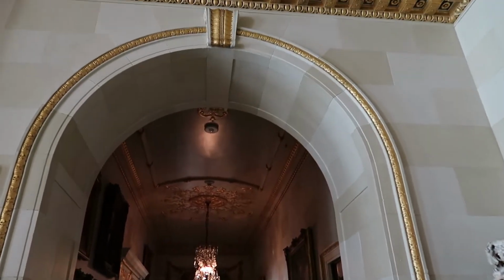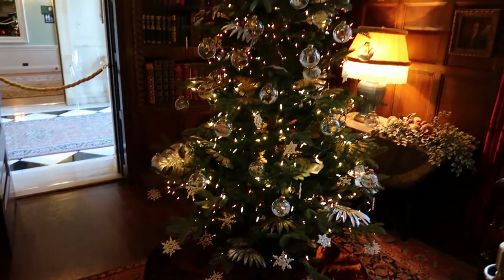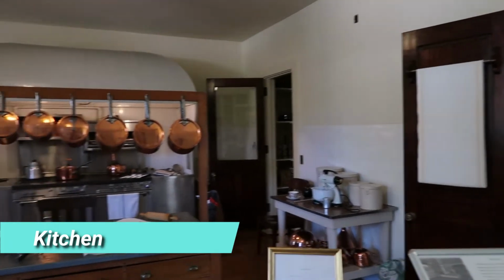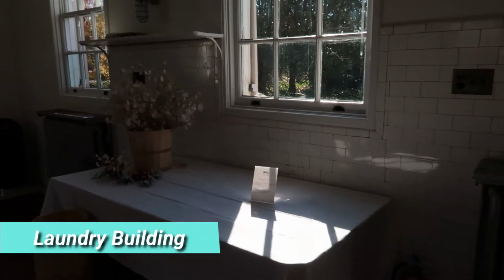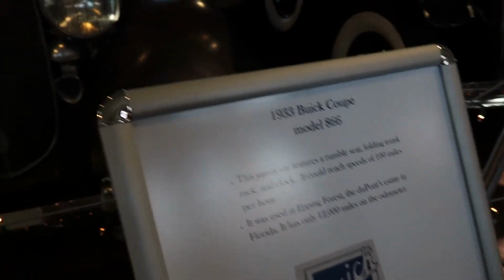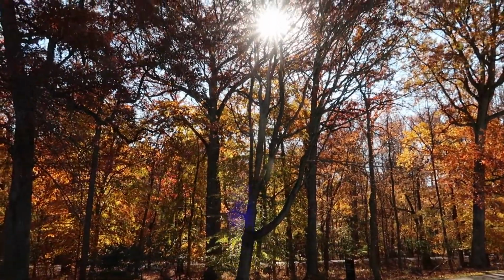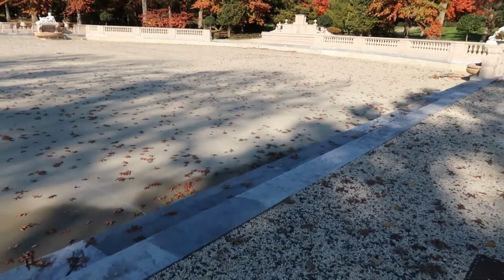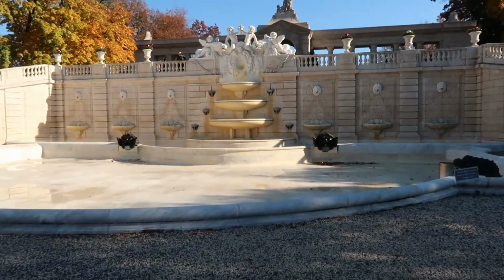Amazing Mansion Tour of Nemours Estate, Nemours Mansion And Gardens in Wilmington DE.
Join me four a tour of the incredible Nemours Estate, Mansion and Gardens in Wilmington DE.  This home of Alfred I Dupont is amazing and features the largest French Gardens in North America.  This comprehensive tour will show you all of the first floor of the Mansion.  The Laundry building, the chauffeur's garage, gate house, gardens and more.  Everything was beautifully decorated for Christmas with incredible trees in every room.  Wilmington Delaware is located just over the border and this makes a great location for a day trip or outing close to South Jersey.

Matthew Haviland
You're Real Estate Consultant For Life!

My name is Matthew Haviland.  I'm a Realtor based out of South Jersey.  I've been helping home buyers sellers and investors make their dreams come true since 2005.  My channel features home tours, community information, new homes and real estate advice.  I appreciate the support.  Our Mission is that we help people achieve the highest quality of life through buying and selling real estate.

PROMPT | Keller Williams Realty
Keller Williams Realty Atlantic Shore

This information is solely advisory, and should not be substituted for medical, legal, financial or tax advice. Any and all decisions and actions must be done through the advice and counsel of a qualified physician, attorney, financial advisor and/or CPA. We cannot be held responsible for actions you may take without proper medical, financial, legal or tax advice.  Information is current at the time of the filming of this video but is subject to change.  Included features and prices are subject to change.